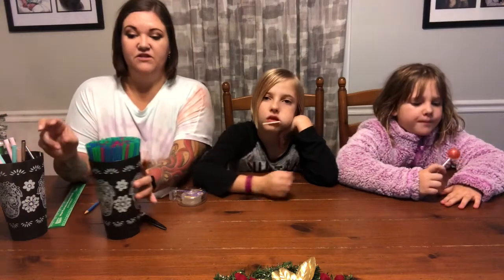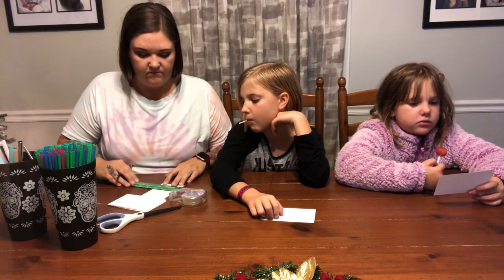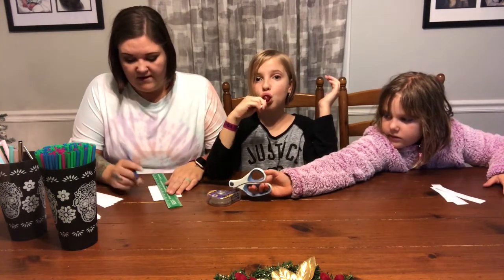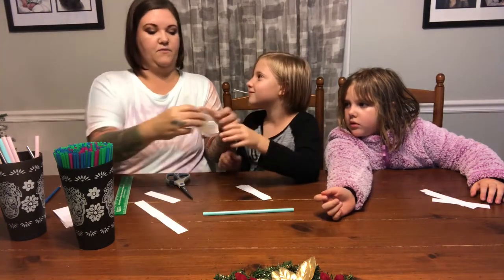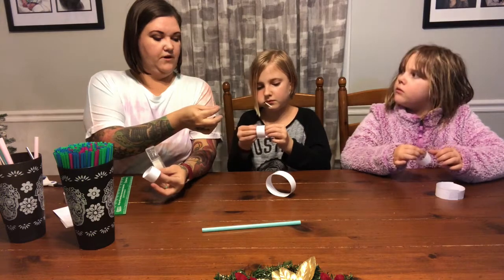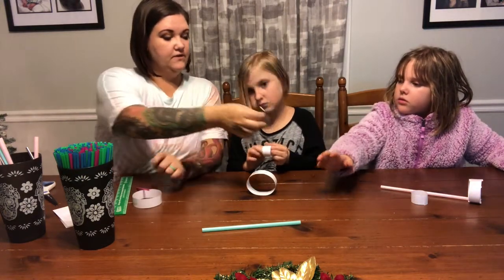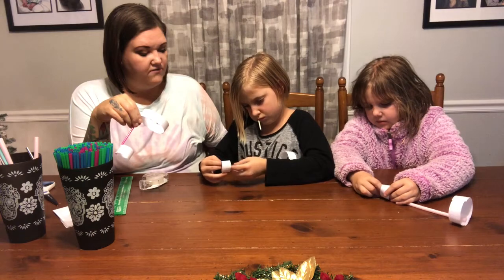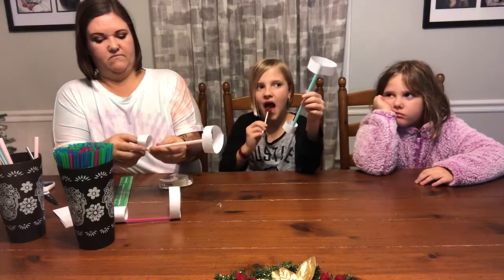Mad Science Hoop Gliders